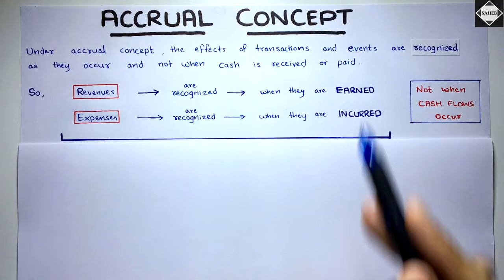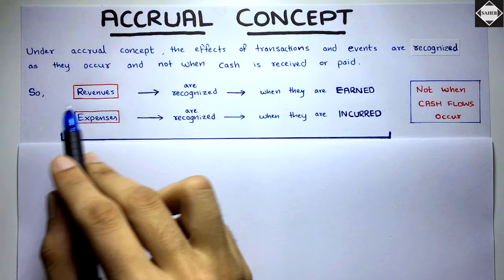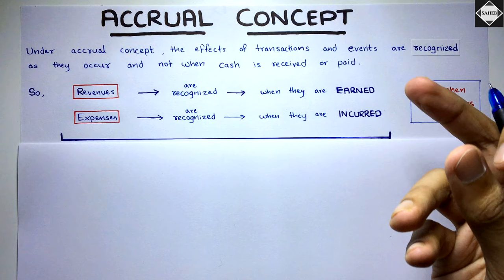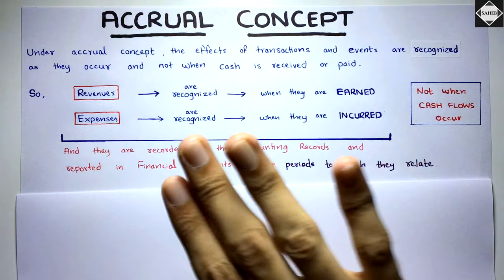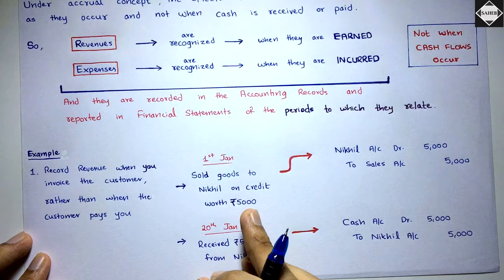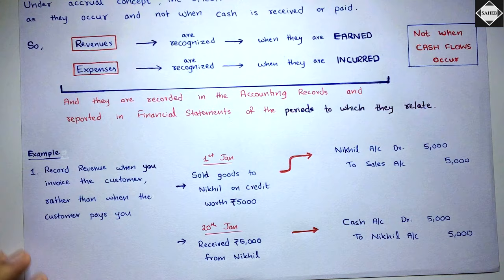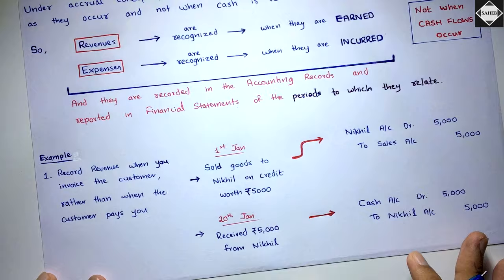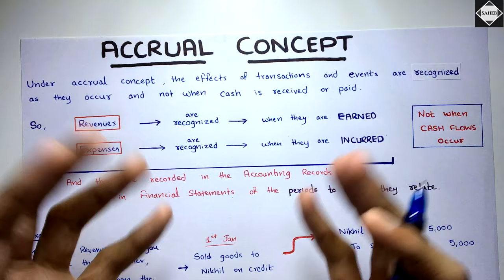Accrual Concept EXPLAINED - By Saheb Academy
Here I have explained the Accrual Concept of accounting in simple way.

It is also known as Accrual Basis of Accounting.